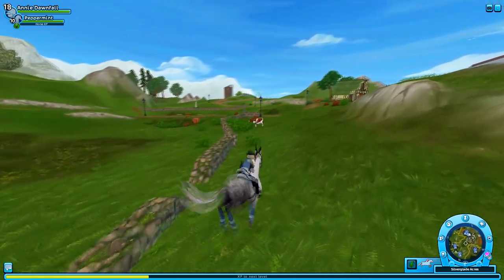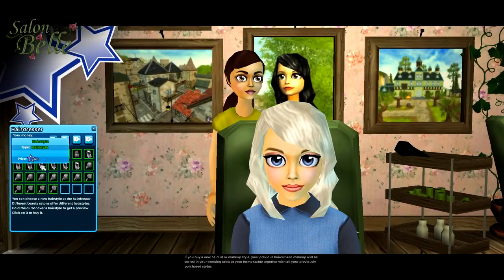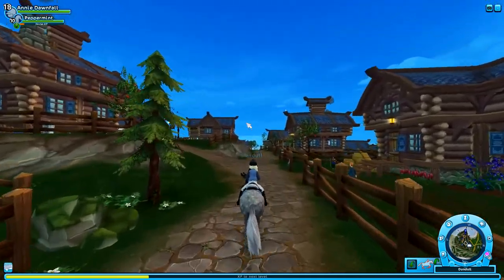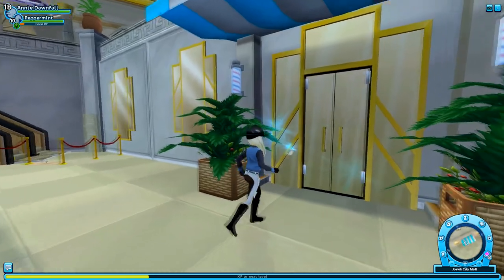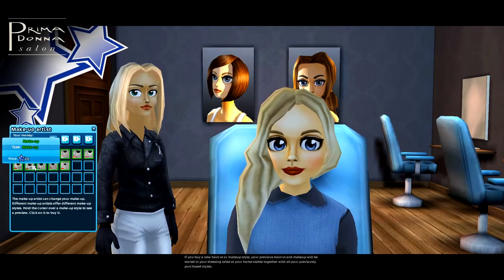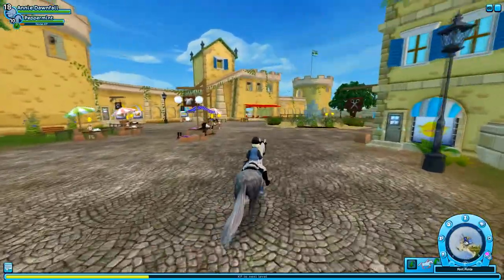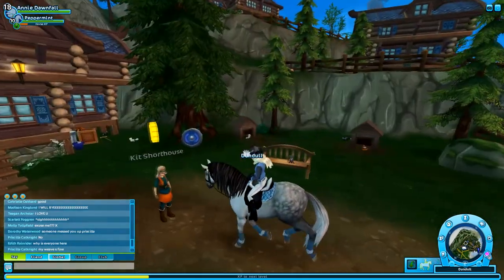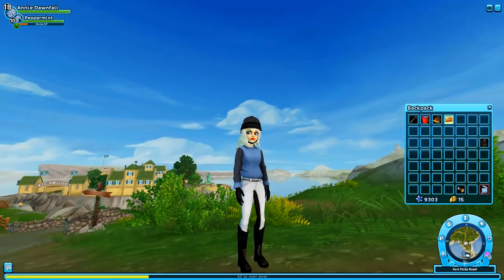Star Stable Online - Giving My Character A Makeover After 3 Years!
Hey guys! In this video I gave my character a makeover. I meant to upload this yesterday. I fixed the breathing in the mic lol.

I appreciate all of the comments I get! I'll try to post again in a few days. If you have any ideas on a video, leave it in the description! Thanks!